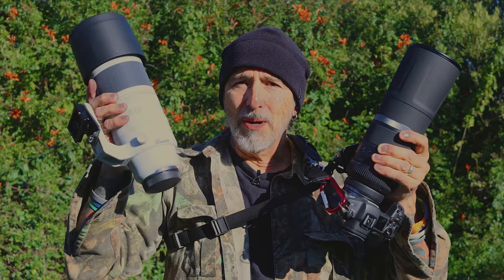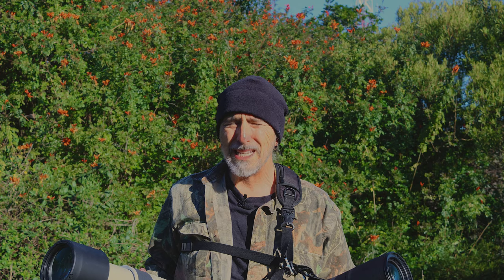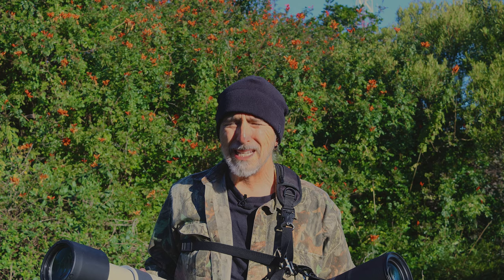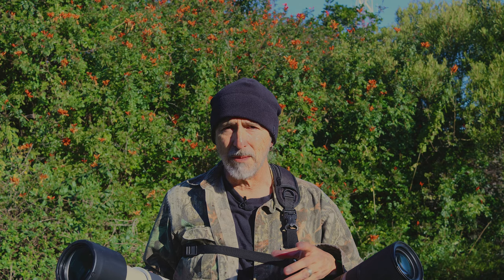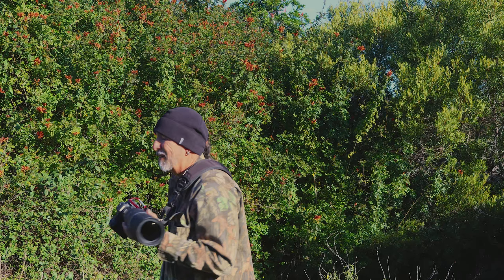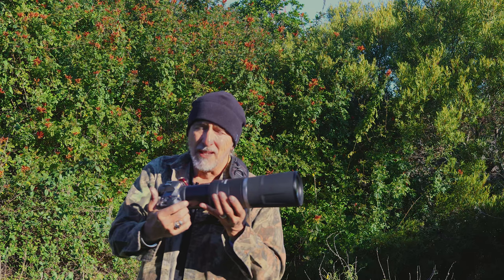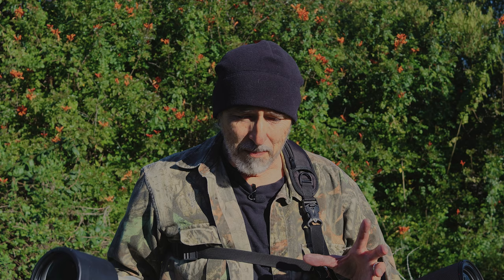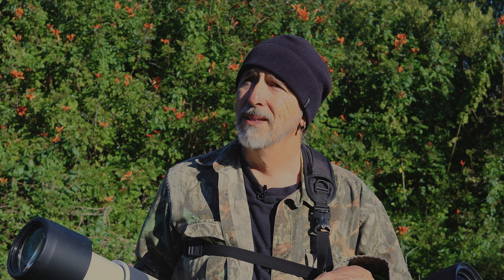Hummingbirds at 800mm head to head - RF 800mm f/11 IS STM Lens ~VS~ RF 200-800mm f/6.3-9 IS USM Lens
Canon EOS R5, RF 800mm f/11 IS STM Lens ~VS~ RF 200-800mm f/6.3-9 IS USM Lens
00:00 Lets talk about the comparison and settings
02:01 1st set of photos - both lenses
03:05 handheld 8K footage with both lenses - no post stabilization
04:01 Too close to focus and easy access to the focus ring on the F11 lens - samples
05:09 How I use the focus ring to shoot into the bushes - you NEED manual focus
06:31 samples of in flight shots - both lenses both good and out of focus samples
08:12 Nothing is perfect - all my final thoughts and observations

Thank you for letting me share with you!!!

Instagram  and Threads!  johnmknowles65
just say NO to Twitter - X or whatever that thing is now called.

Music
Mountain - JVNA
Whispering Stream - E's Jammy Jams
Rainy Sundays - The 126ers
Raag Pilu - Sandeep Das, Adhiraj Chaudhuri, Bivakar Chaudhuri

Explorers of Light